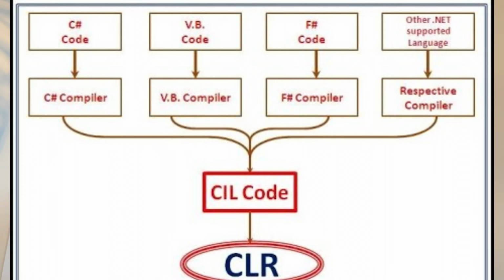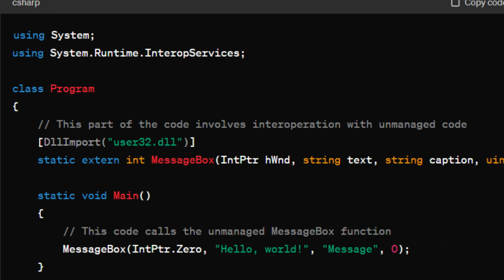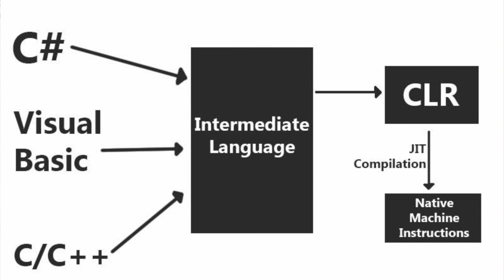A Week in the life of software engineer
Here’s a fun challenge I enjoyed doing